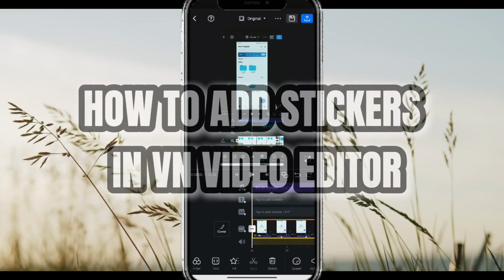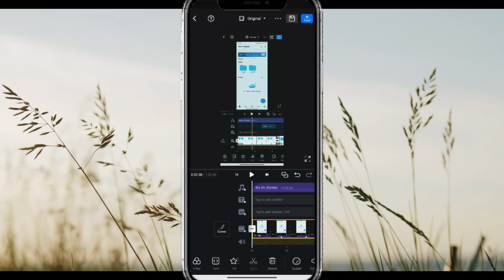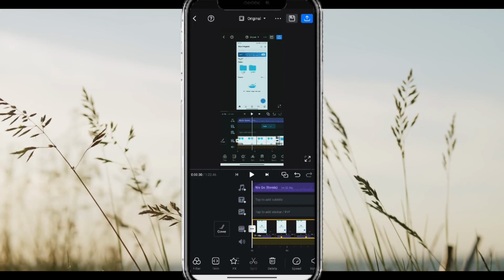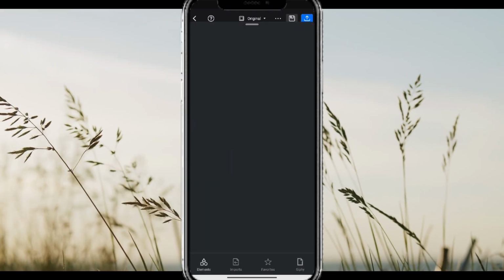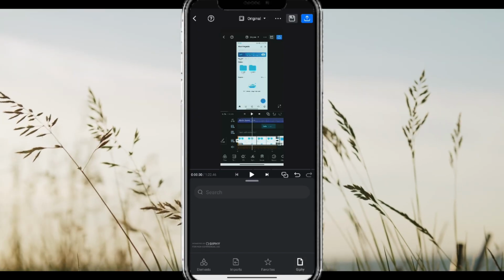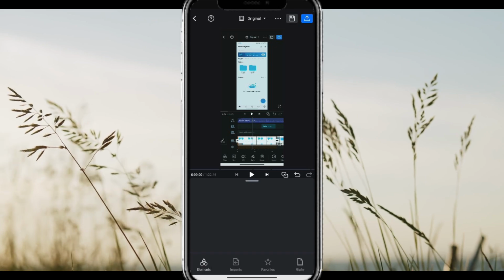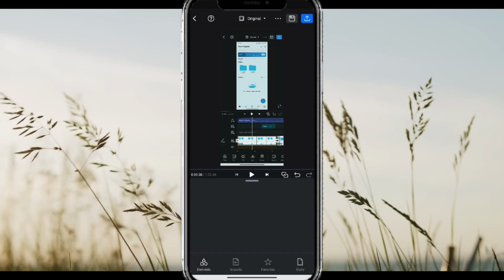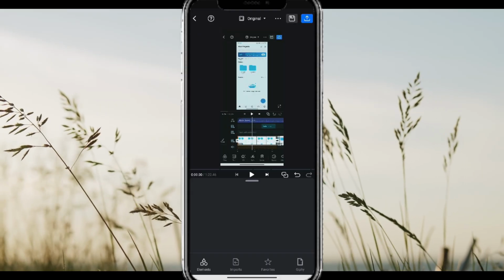How to Add Stickers in Vn Video Editor 2025?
VN Video Editor provides a variety of creative tools, including the ability to add stickers to your videos. Stickers can enhance storytelling, highlight key moments, and add a fun, visual touch to any clip.

With customizable size, position, and timing, stickers can be applied precisely to match the flow of your video. This feature helps creators make engaging content that stands out on social media platforms.